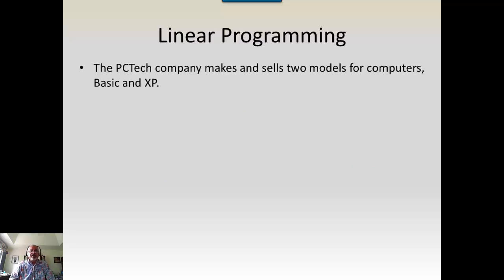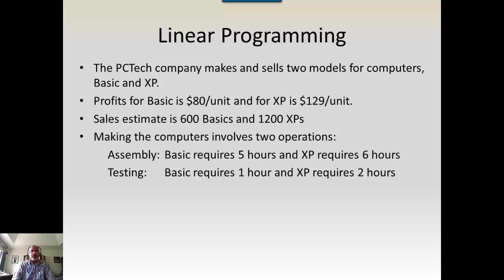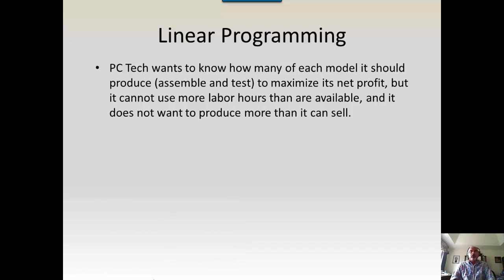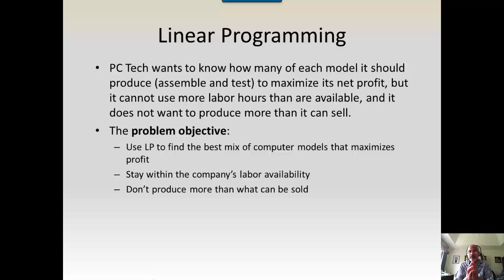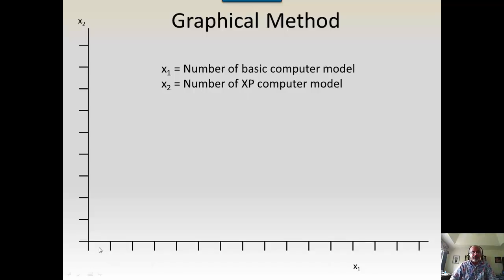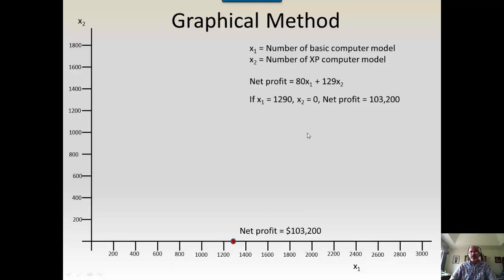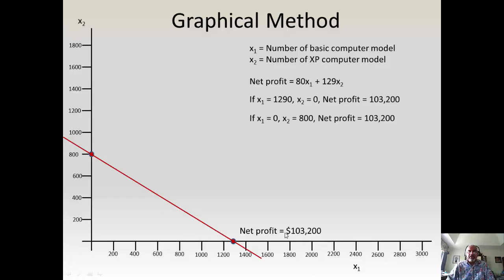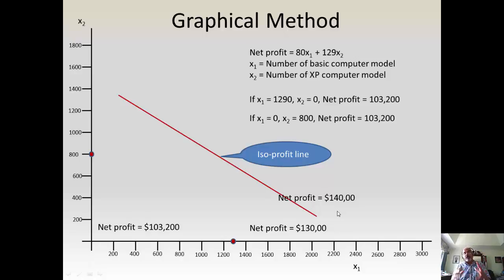3560 Ch03 01 Graphical 1